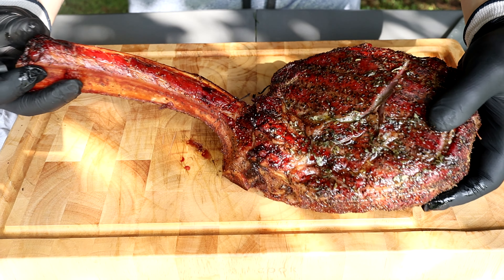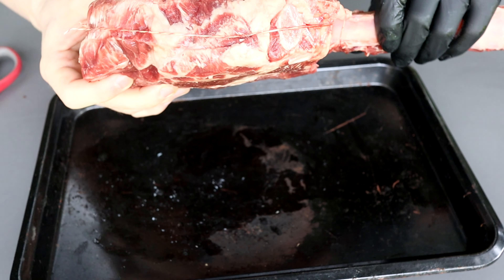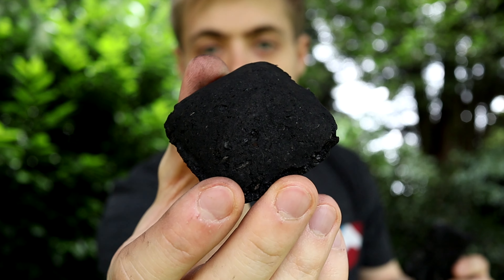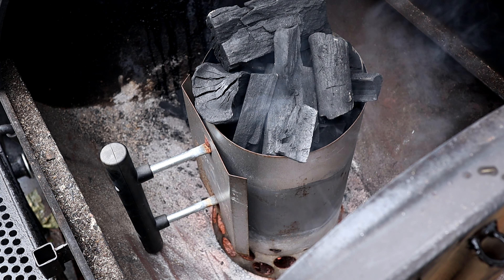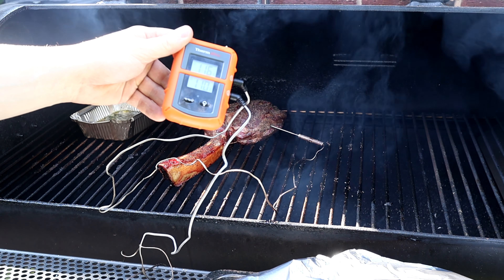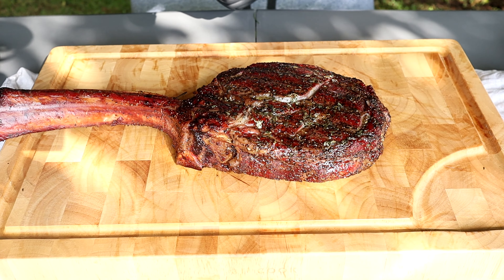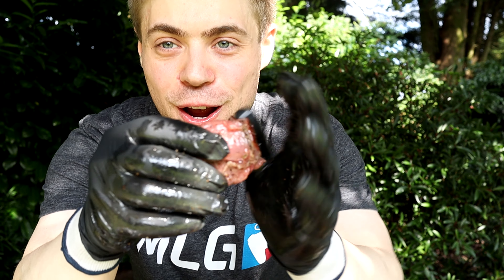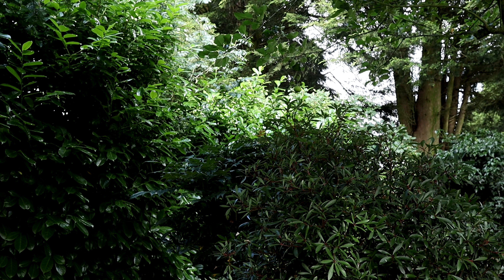Tomahawk Steaks, Smoked and Seared, JUST THE WAY I LIKE IT│ Flooded with Flavour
Today, we're doing some Tomahawk steaks, Smoked and Seared, JUST THE WAY I LIKE IT

Timestamps:
0:00 - THE MEAT
1:46 - THE RUB
3:42 - CHARCOAL LORE
5:08 - THE SMOKE
7:47 - THE SEAR
9:18 - THE TASTE